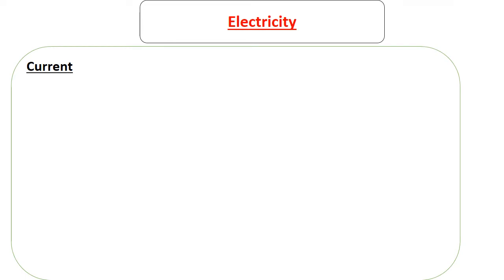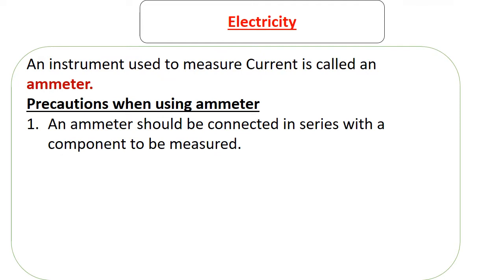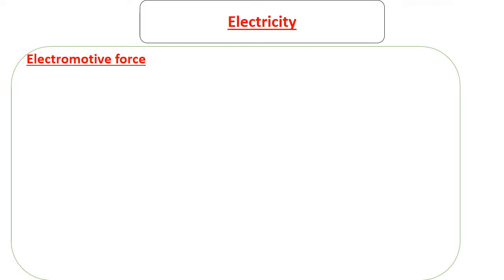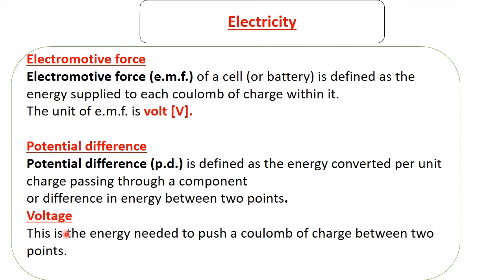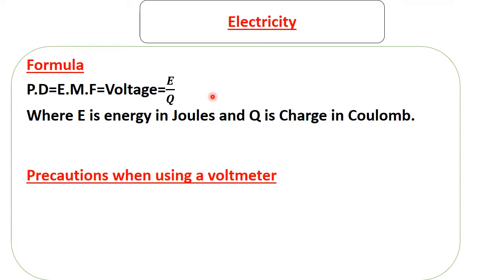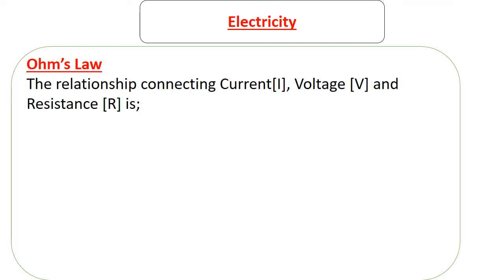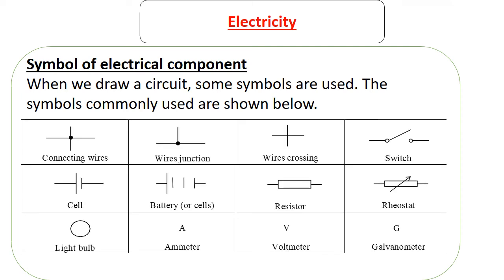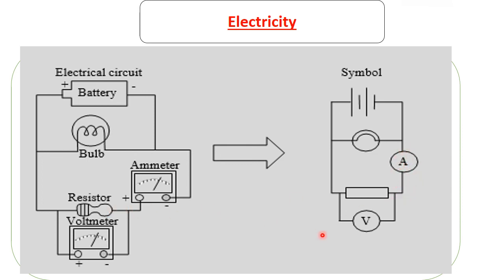2. Current Electricity 1